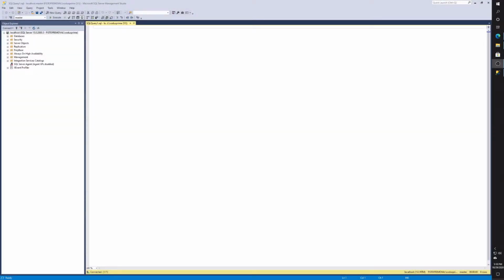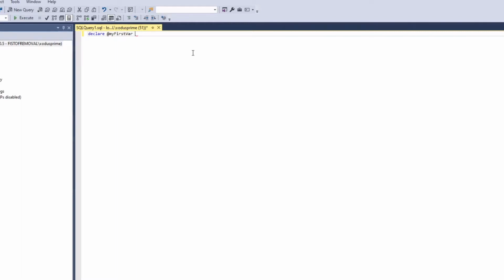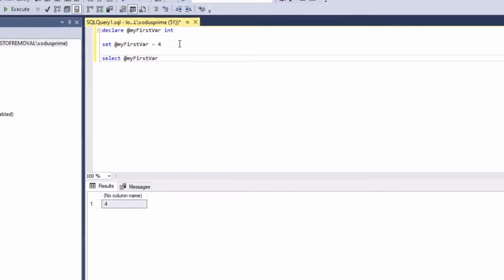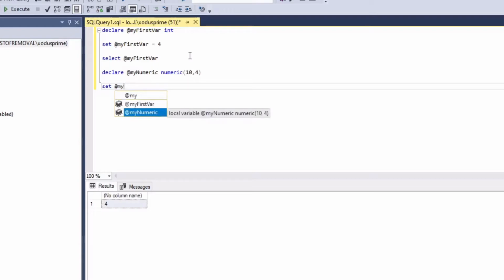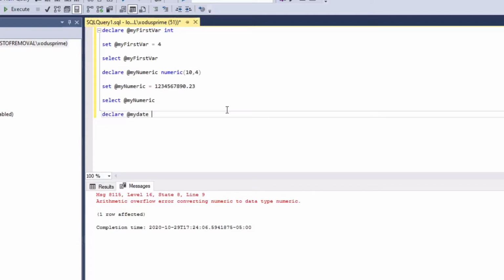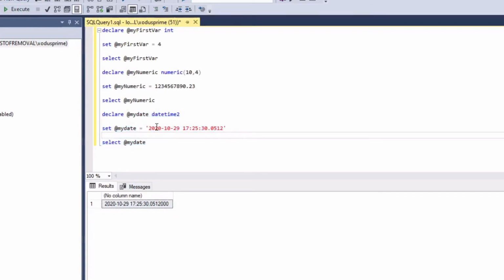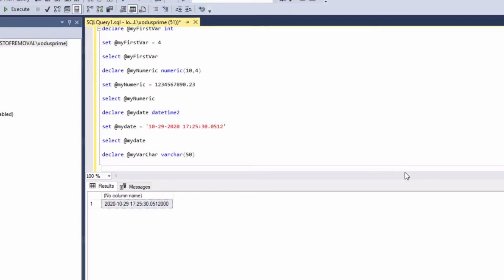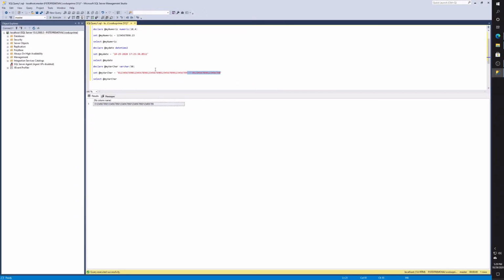2: Variables and basic data types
We go over how to declare, set, and select variables and learn about the int, numeric, datetime2, and varchar data types.